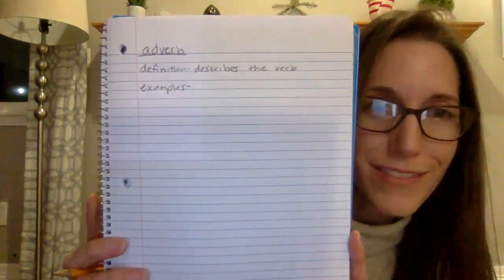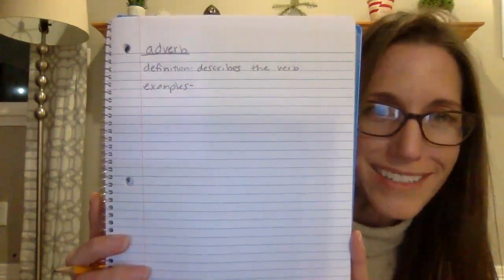The Adverb- Montessori Grammar- By Ms. Devon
Video 6 of 9- For anyone interested in learning about the function of "The Adverb"

You will need:
Your grammar notebook or journal
Pencil
Colored Pencils- especially BLACK
Action words from Video 4 of 9 "The Verb- Montessori Grammar- By Ms. Devon"
15 pieces of paper (orange paper is optional)

Examples for Logical Adverb Game:
easily
carefully
happily
quickly
slowly
peacefully
wildly
scarily
rapidly
powerfully
lazily
elegantly
quietly
carelessly
boldly